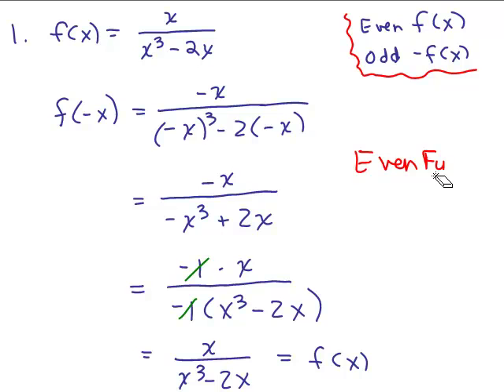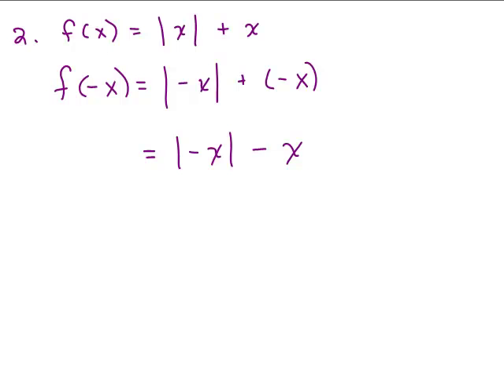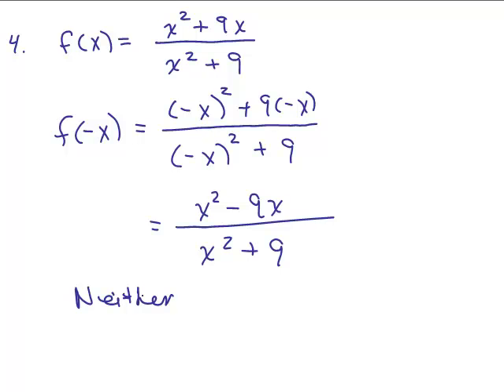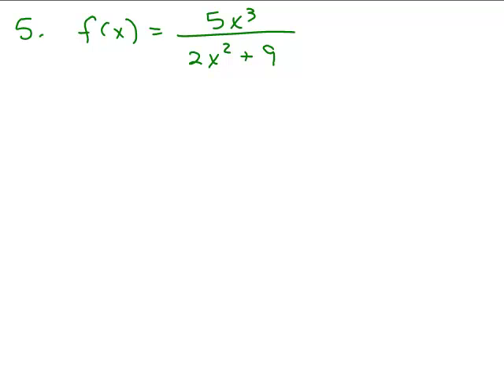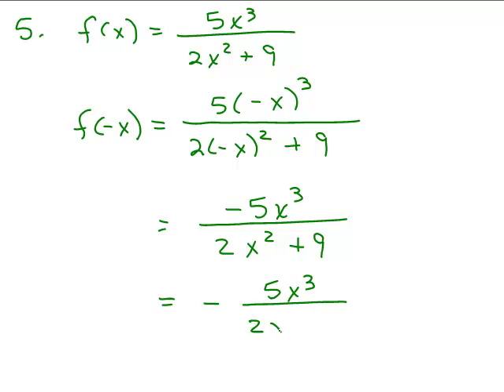Even/Odd Functions Part 4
Youtube videos by Julie Harland are organized The series on functions begins with the definition of a relation, and then moves on to the definition of a function. Most of the videos are about functions including: function notation, evaluating functions, the algebra of functions, composite functions, one-to-one functions, inverse functions even and odd functions.

evenoddfcn4.mp4